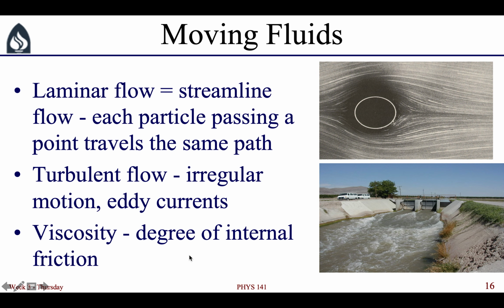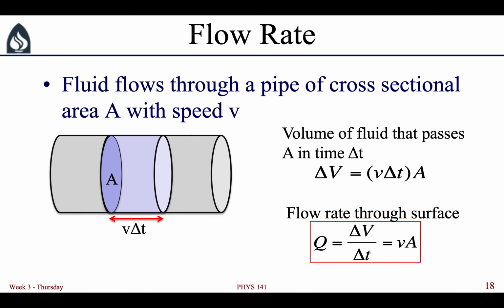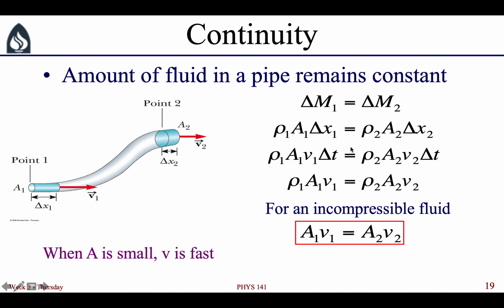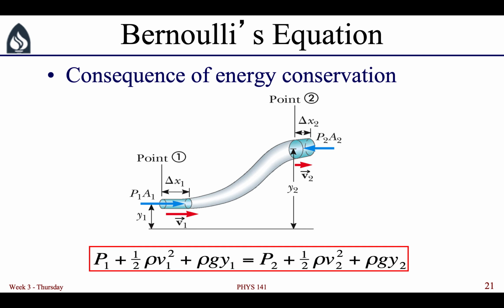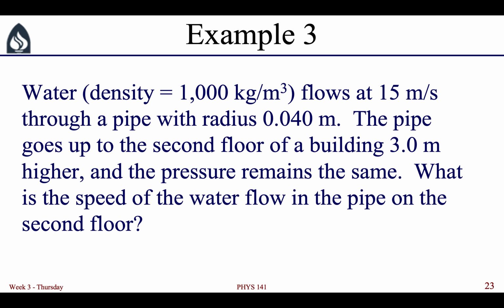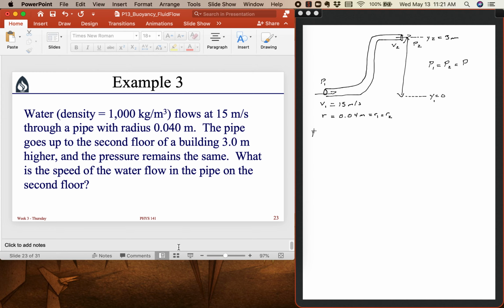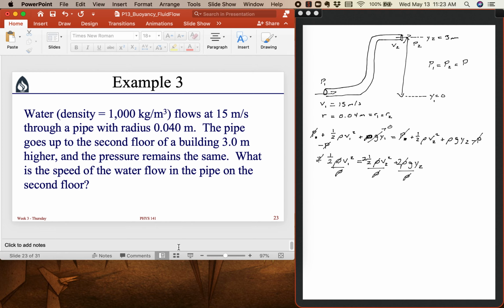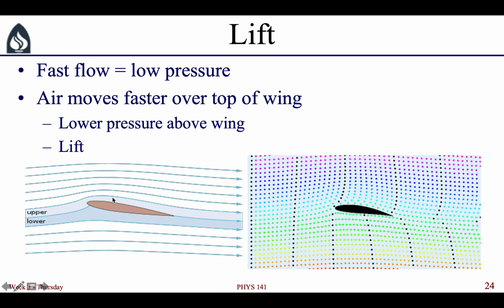PHYS141 Lesson13 Ch11 Sec5 1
Fluid Flow, Continuity, Bernoulli's Equation, Example Problem, Lift